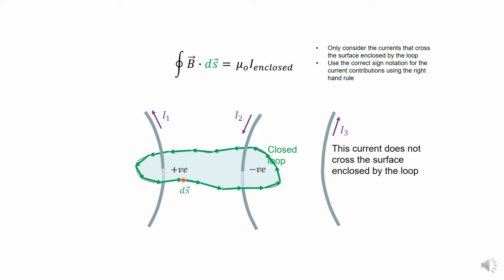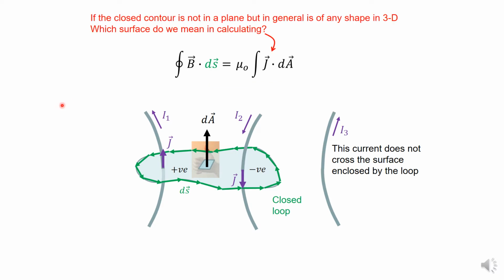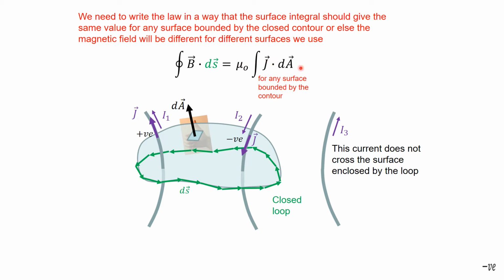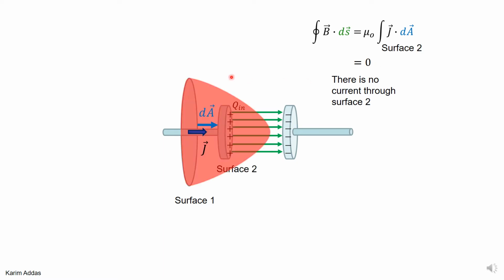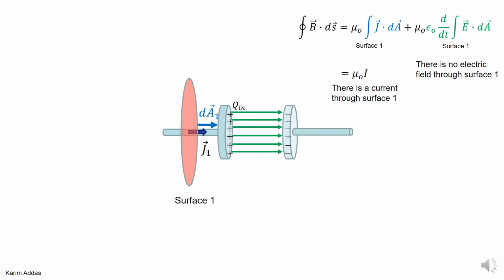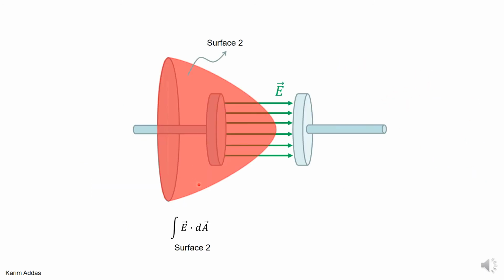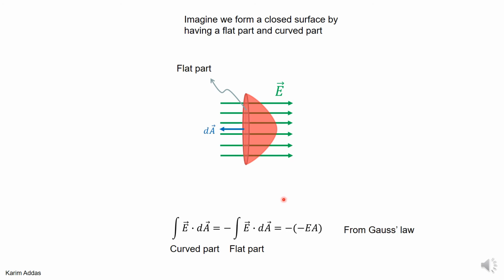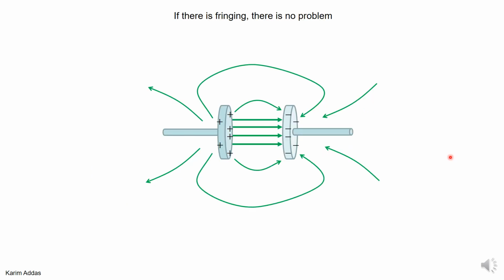1 displacement current easy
this file explains the idea of the displacement current in an easy way. the other files give a more advanced treatment of the subject